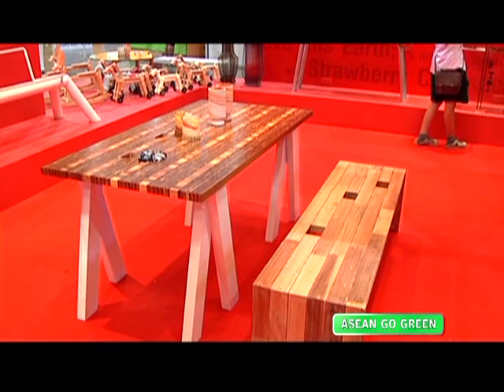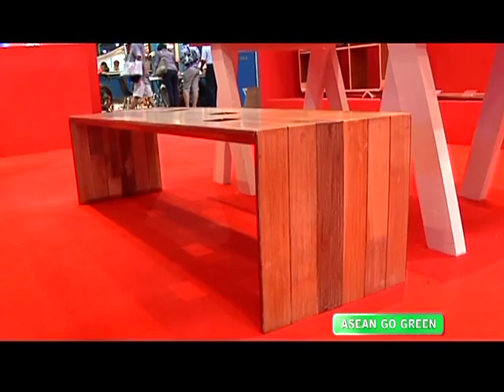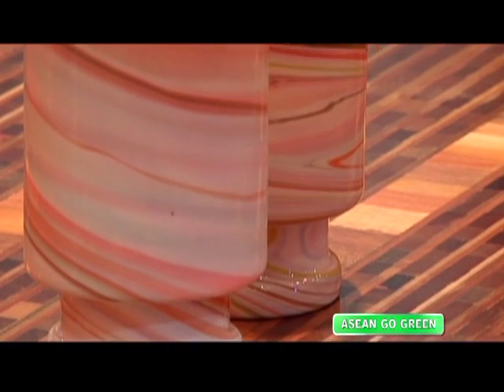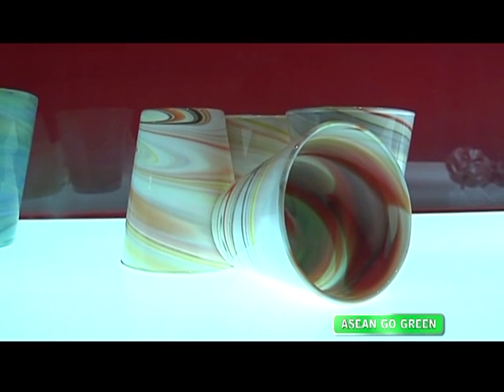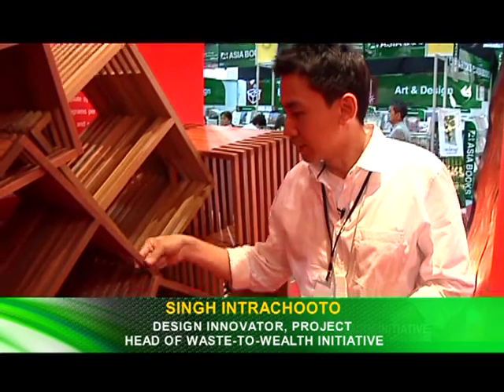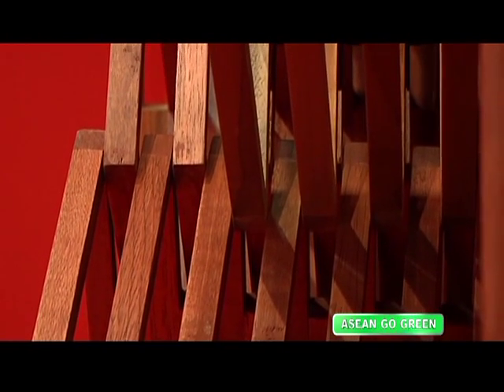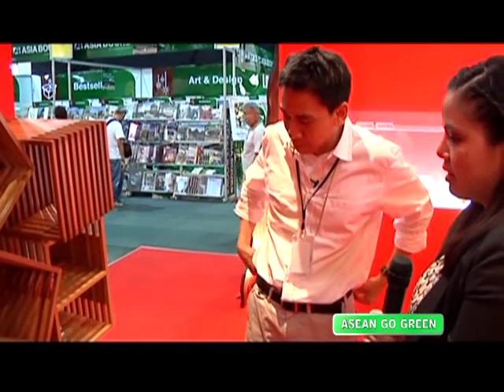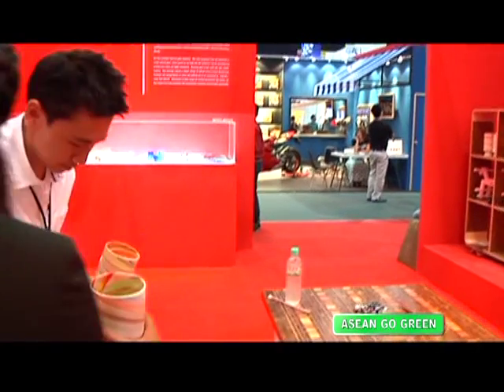Go Green - waste to wealth initiative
ASEAN Go Green (6.35)(Juarawee): create wealth from waste scrap
Interview Singh Intrachooto, Design innovator,
project head of waste-to-wealth initiative